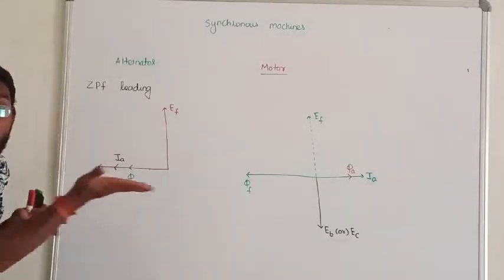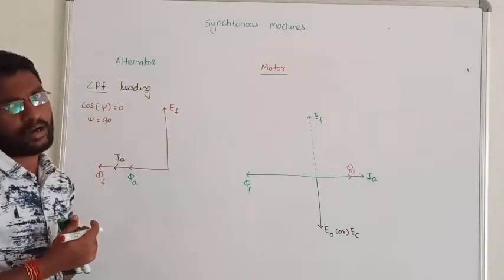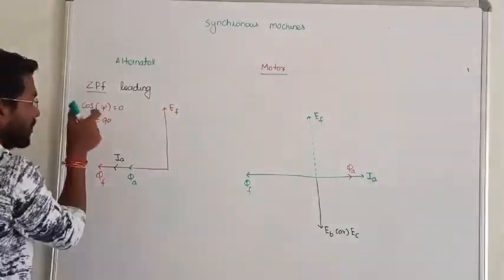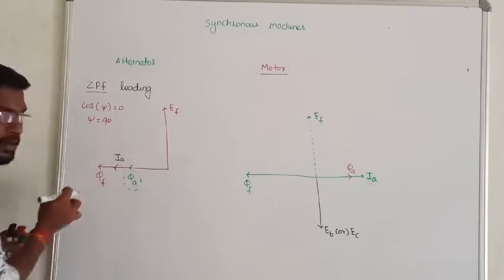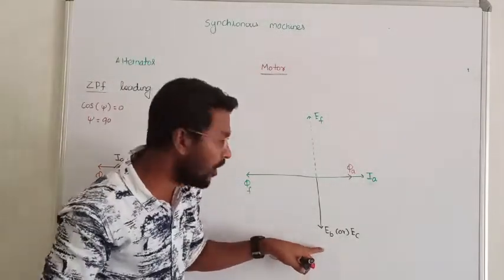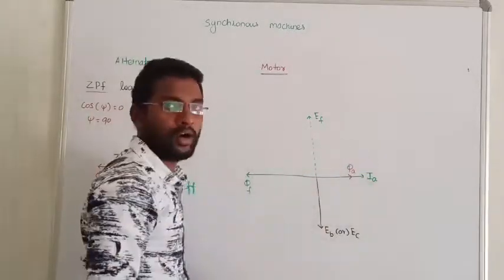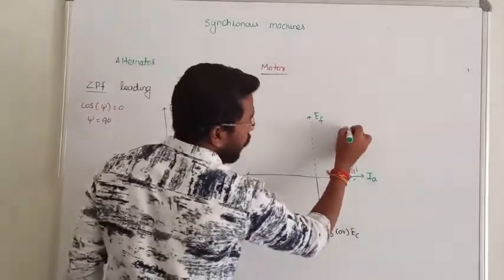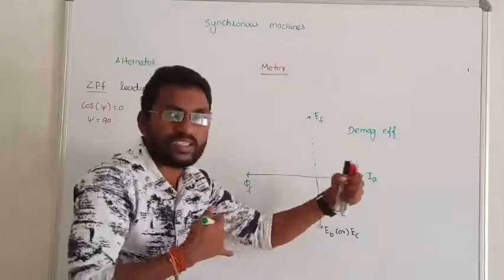19. ZPF LEADING I EE I SYNCHRONOUS MACHINES IN TAMIL